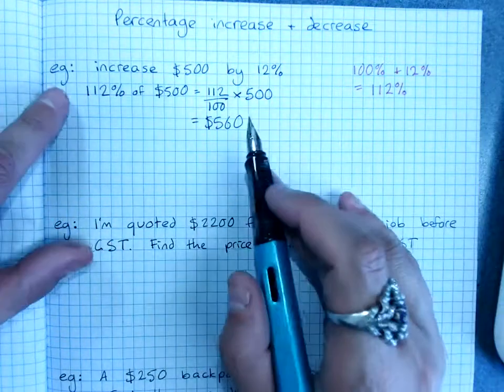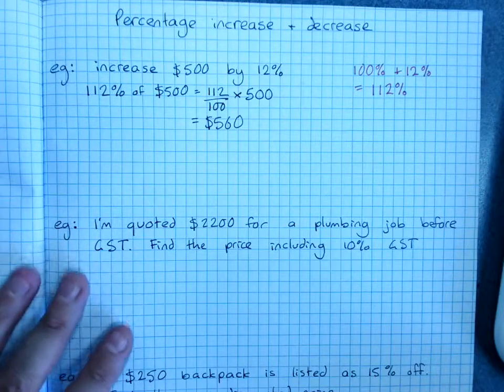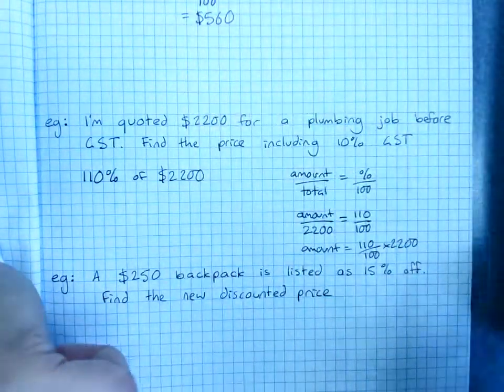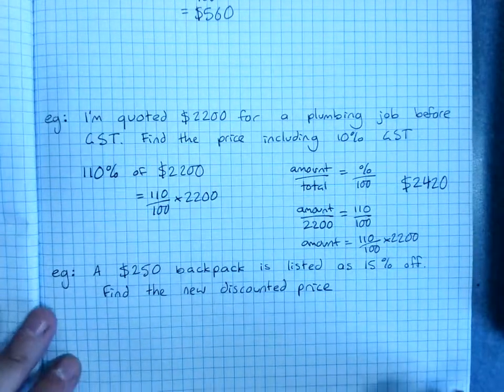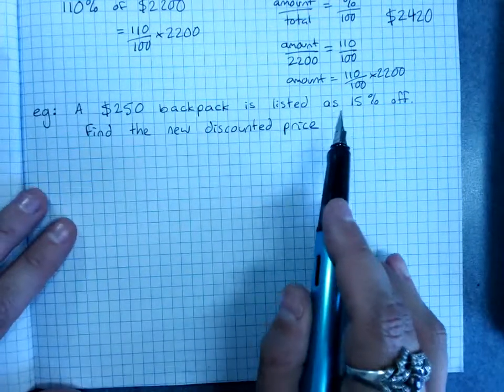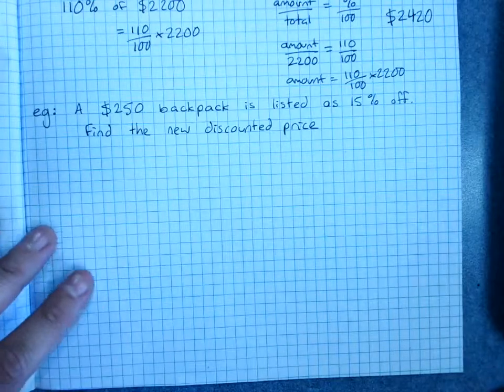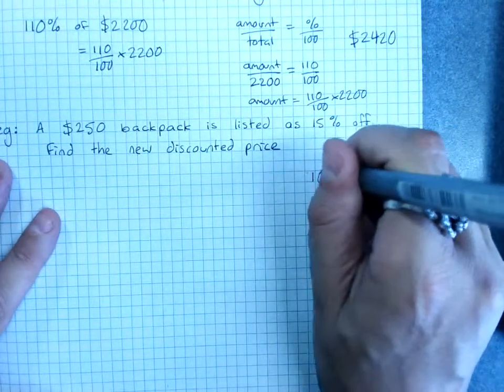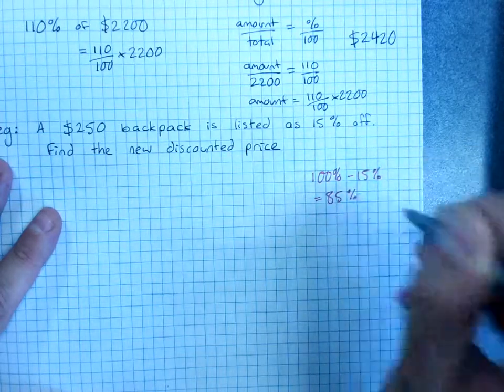Percentage increase and decrease overview